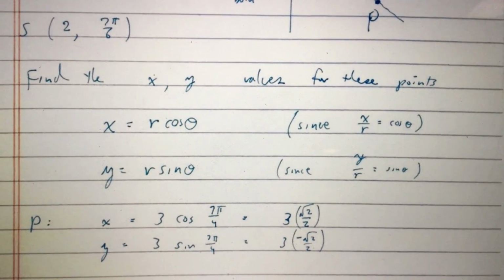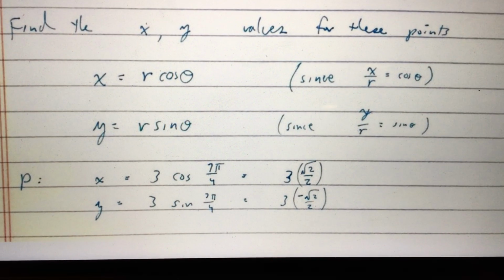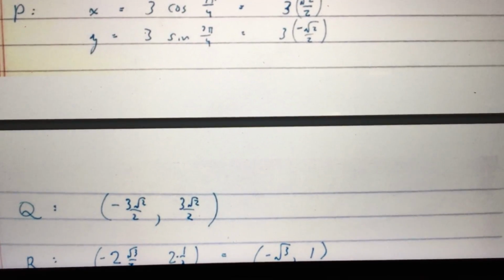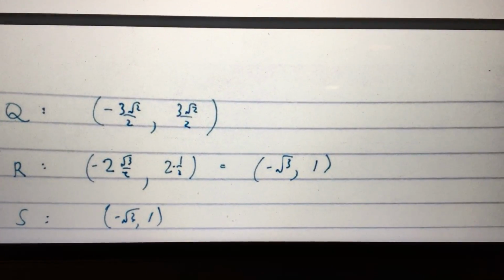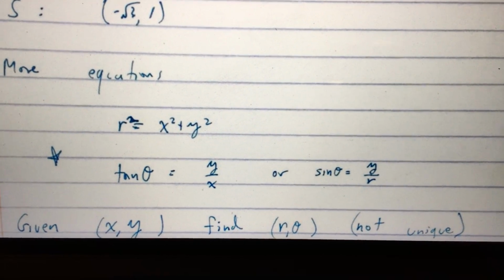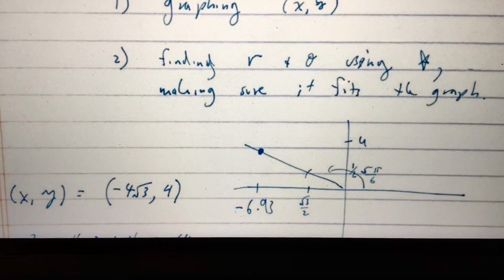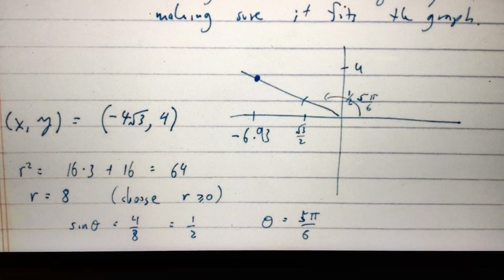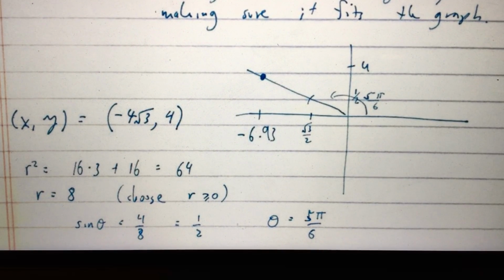calc 2 day 35 part 2